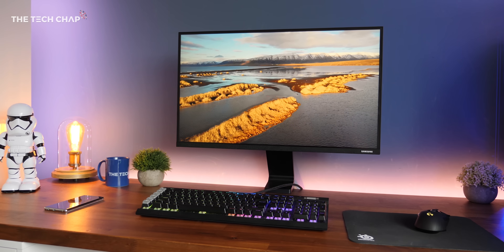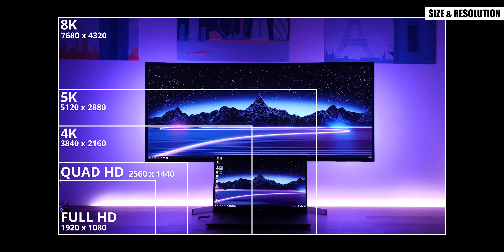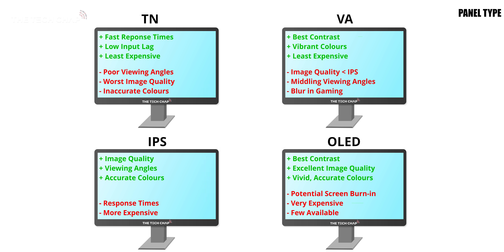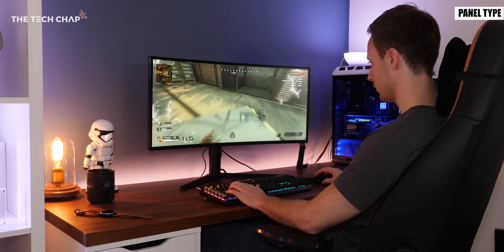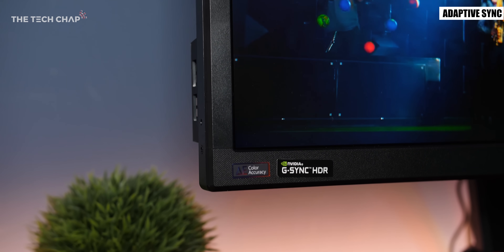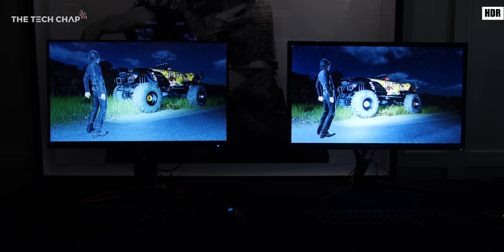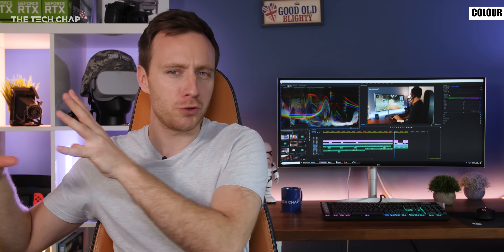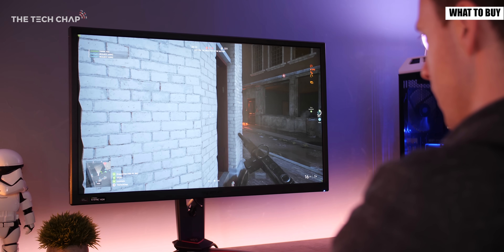The Monitor Buying Guide (OLD - See new 2023 video)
What Monitor Should You Buy? I walk you through EVERYTHING you need to know about buying a new Monitor in 2019 - Size, Resolution, Design, Panel type, Refresh rate, G-Sync & Freesync, Ports, HDR & More! This is the ultimate Monitor Buying Guide 2019!

My Current Monitor (LG Ultrawide)
➤Amazon US
➤Amazon UK

Best All-Round Value:
➤Amazon US
➤Amazon UK

Budget Gaming:
➤Amazon US
➤Amazon UK

Best Gaming:
➤Amazon US
➤Amazon UK

Ultimate Crazy Expensive Gaming:
➤Amazon US
➤Amazon UK

Budget 29" Ultrawide:
➤Amazon US
➤Amazon UK

Best Ultrawide
➤Amazon US
➤Amazon UK

Best Gaming Ultrawide:
➤Amazon US
➤Amazon UK

Crazy Gaming Super Ultrawide:
➤Amazon US
➤Amazon UK

Best 4K Monitor for PS4 / Xbox:
➤Amazon US
➤Amazon UK

Best 4K Monitor for Creatives:
➤Amazon US
➤Amazon UK

Budget for Creatives:
➤Amazon US
➤Amazon UK

Best Laptop External Display (Thunderbolt 3):
➤Amazon US
➤Amazon UK

Best 5K Monitor:
➤Amazon US
➤Amazon UK

CHAPTERS:
00:00 Intro
00:17 Size & Resolution
04:30 Design
05:08 IPS vs TN vs VA
08:25 Refresh Rates
09:15 G-Sync vs FreeSync
11:20 Response Time
12:54 HDR
14:55 Colour Accuracy
16:15 Ports
17:20 Roundup - What to Buy